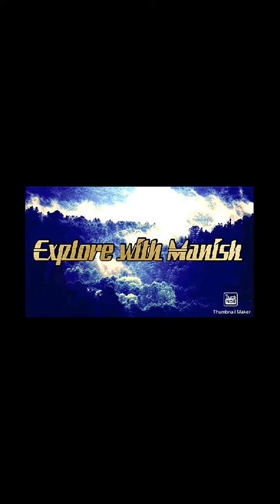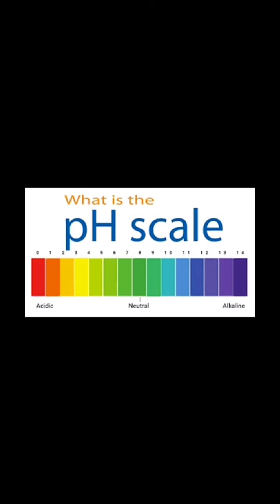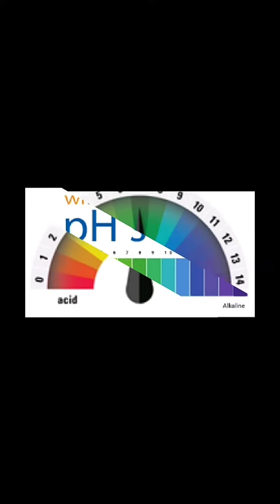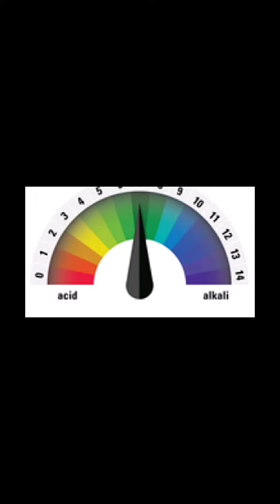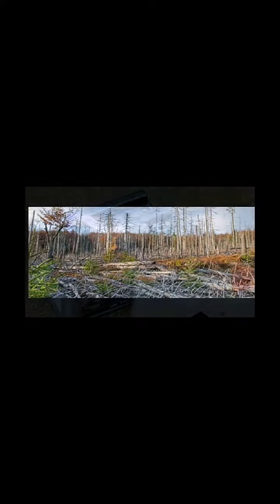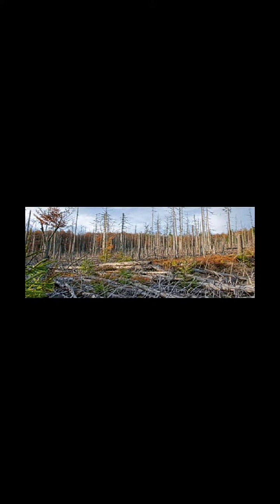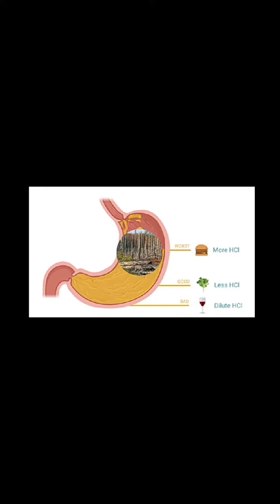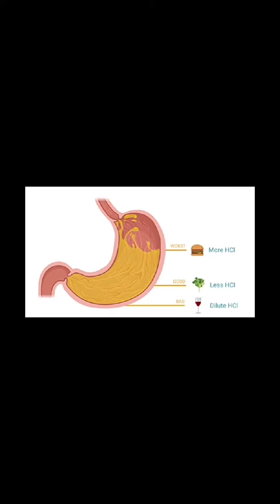pH of daily uses || By Manish